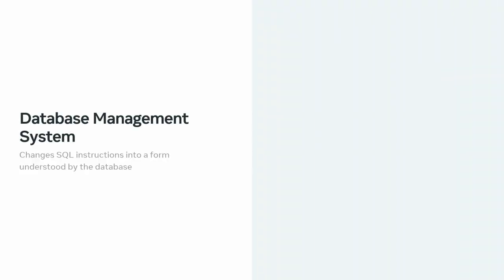What Is Structured Query Language | M1V8 | Introduction to Database from meta